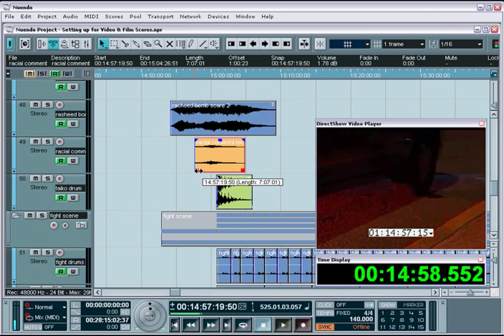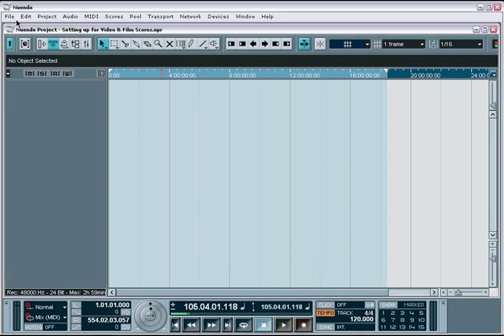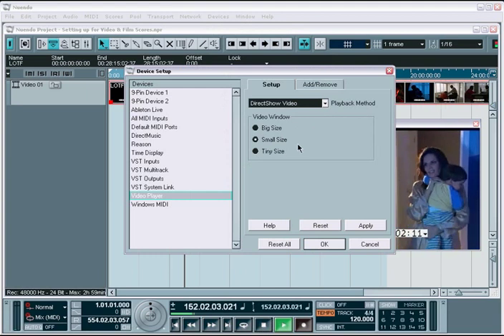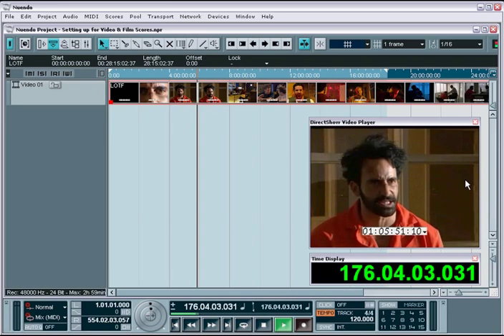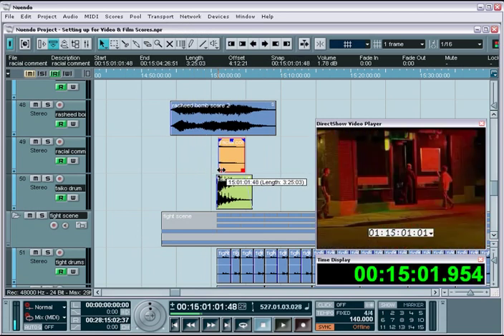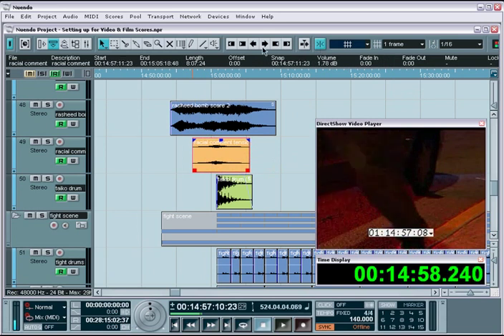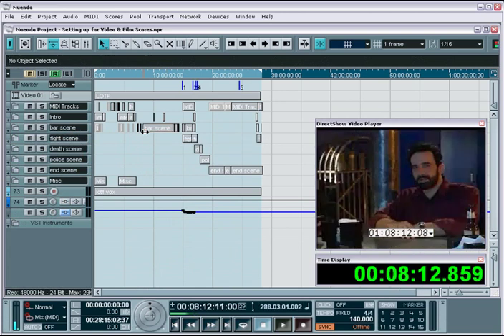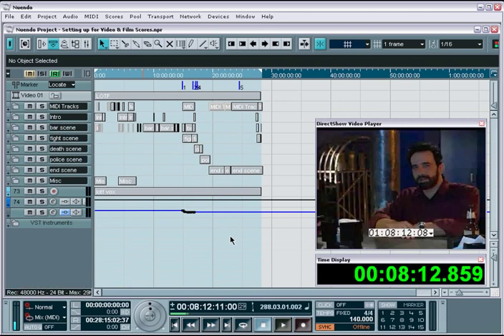Nuendo - How to work with Video & Film